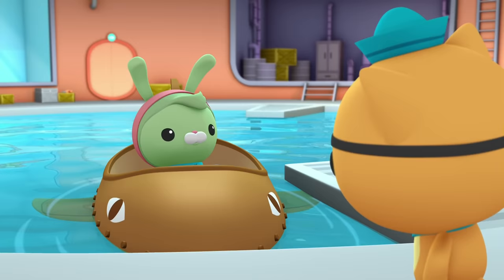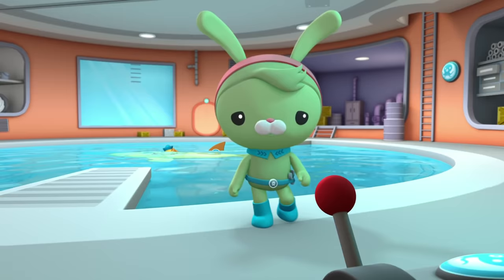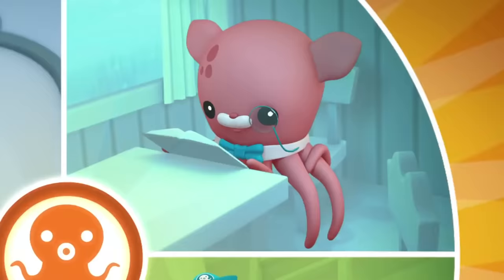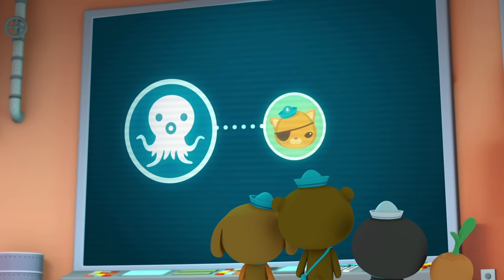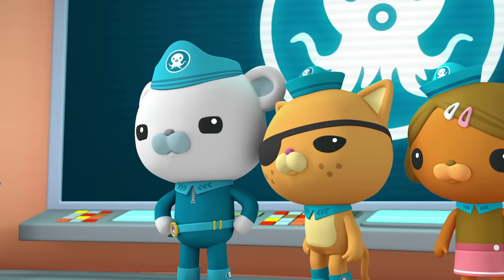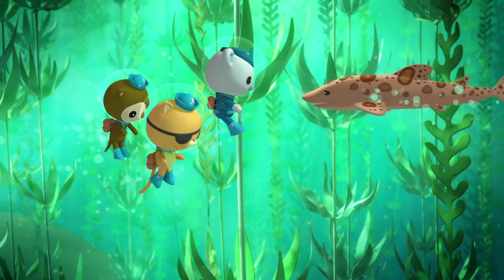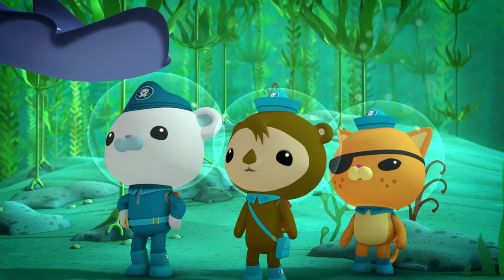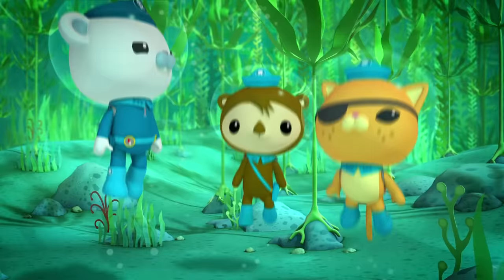Octonauts - The Mysterious Kelp Forest | Full Episode 19 | Cartoons for Kids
When Kwazii’s favorite sub, the Gup-B goes missing, the Octonauts journey into a mysterious kelp forest to find it, meeting strange & interesting creatures along the way.